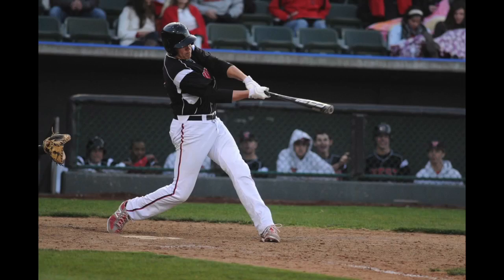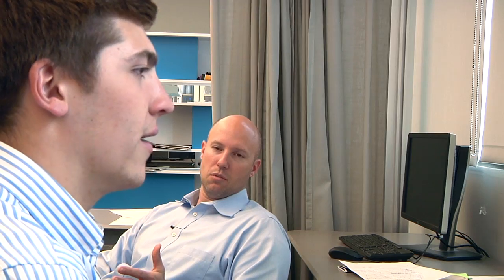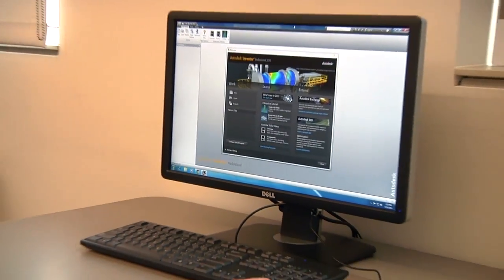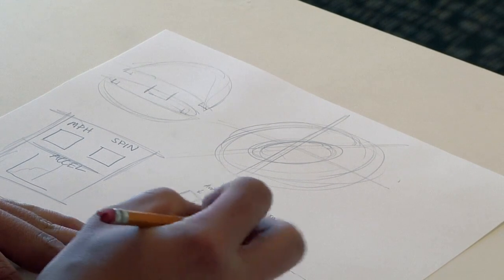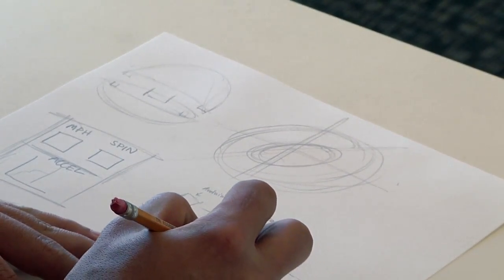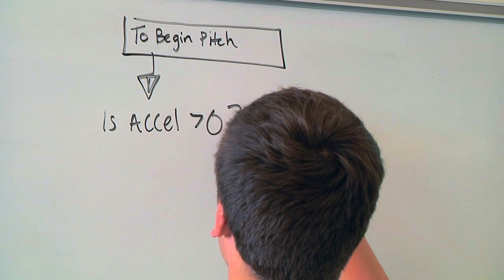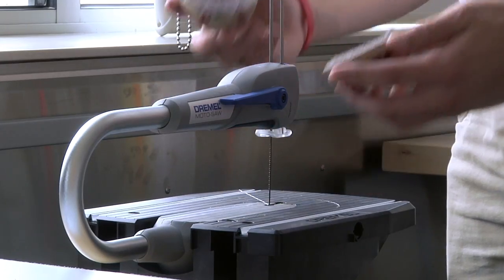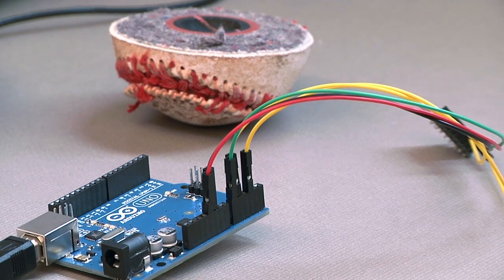Ryan Ralston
Innovation Celebration 2014